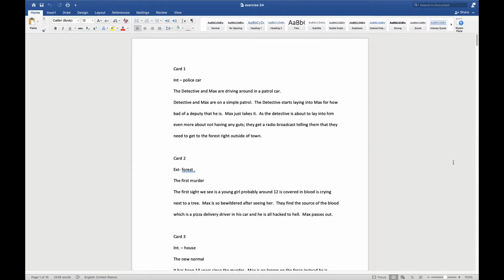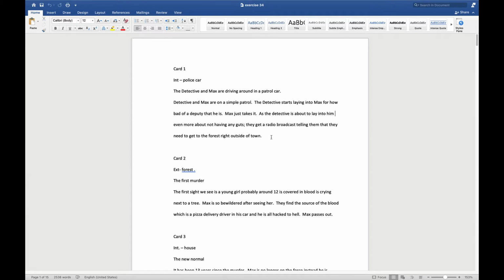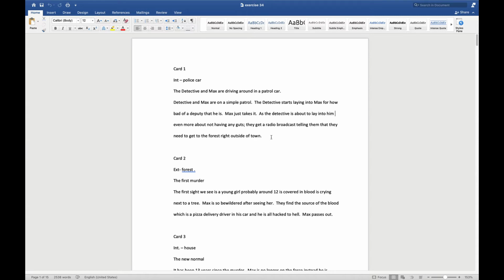How to outline a Screenplay//Step Outline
This week we are learn how to outline our screenplay.  We are going to look at a writing outline as well as a step outline.  This will help you see the ebb and flow of your entire screenplay plus help you see where the gaps are at.